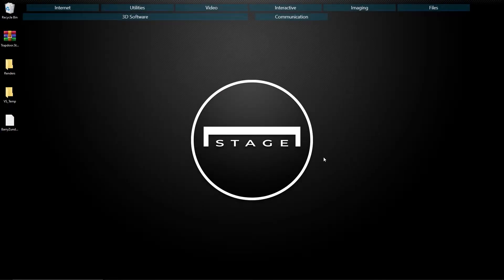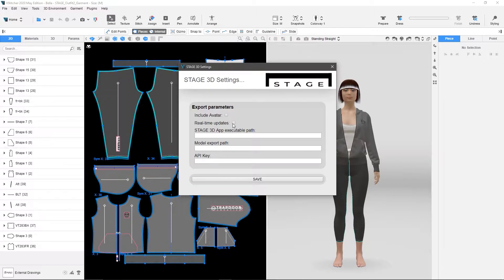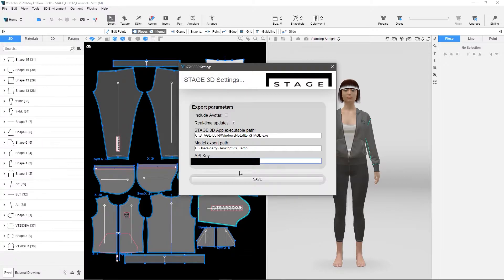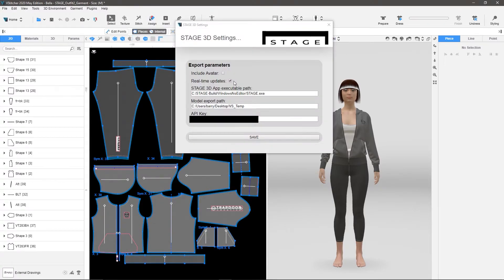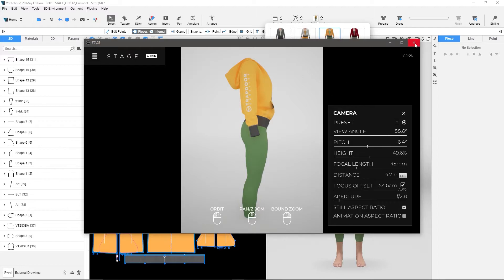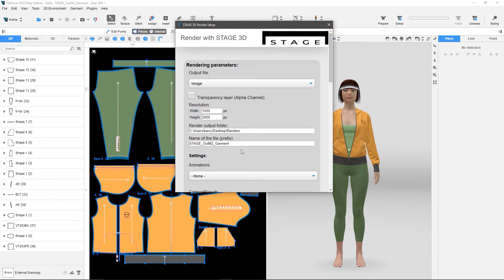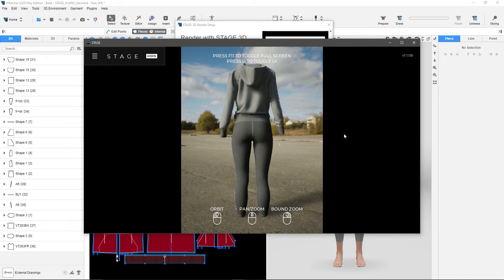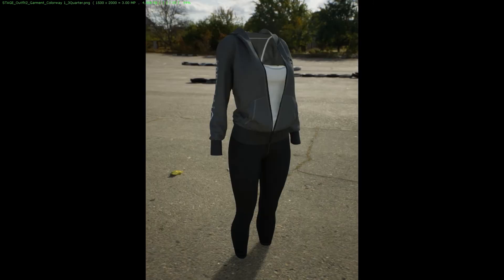STAGE 1.1 - Browzwear VStitcher Plugin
STAGE 1.1 now has a direct connection from VStitcher! Instead of waiting hours for renders, now fashion designers can leverage the power of real-time ray tracing in STAGE and generate all of their images automatically from within VStitcher.